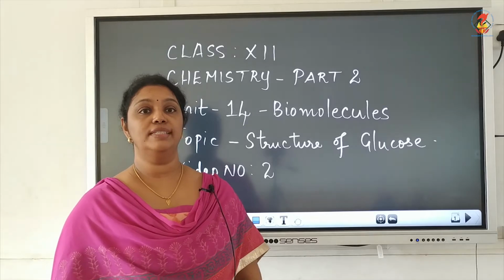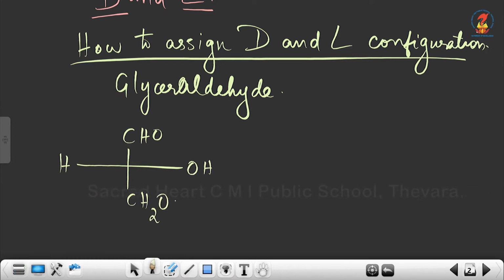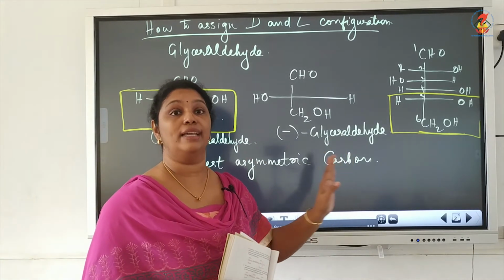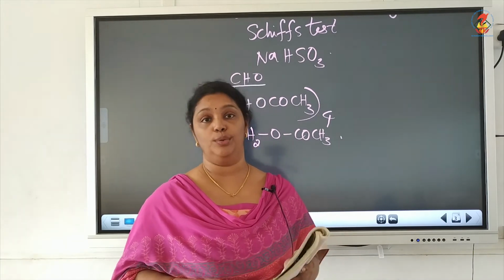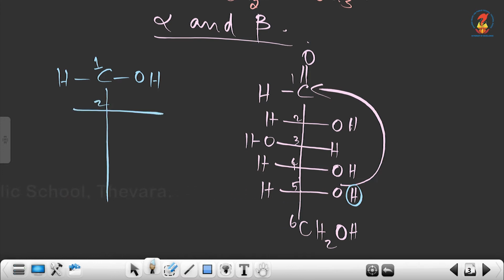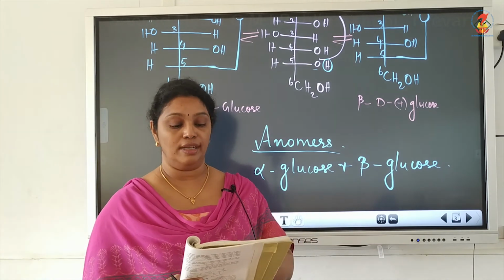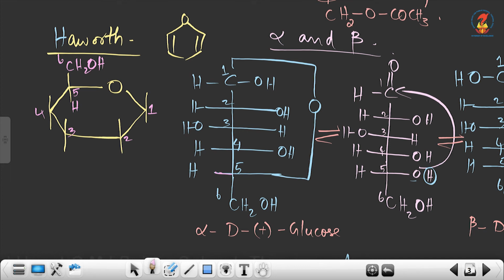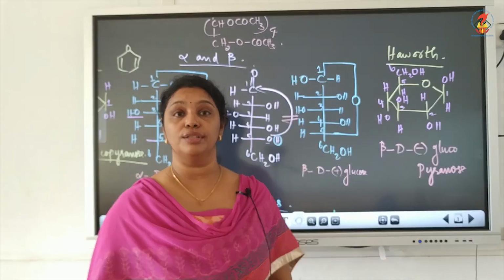Chem12 Chapter 14 Biomolecules Video 02 Structure of Glucose